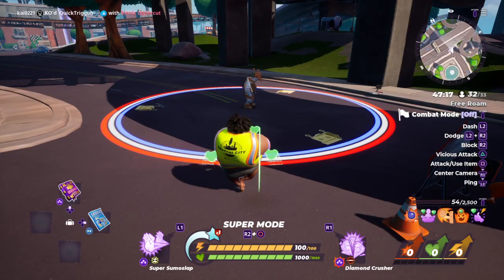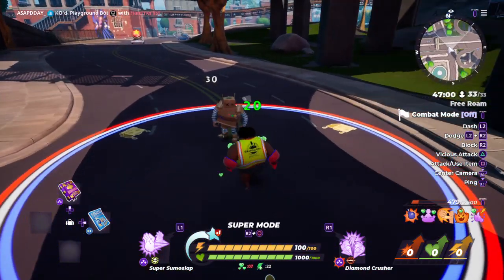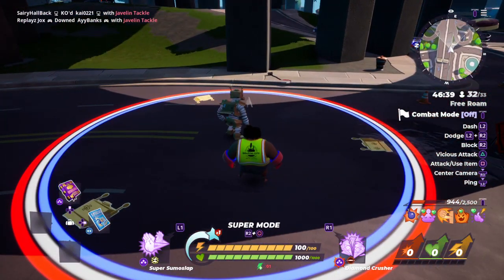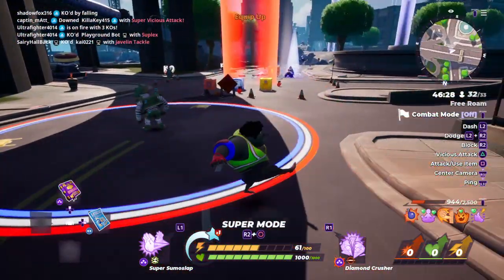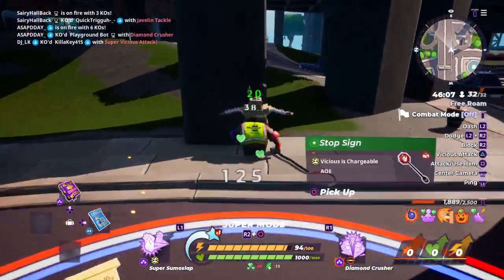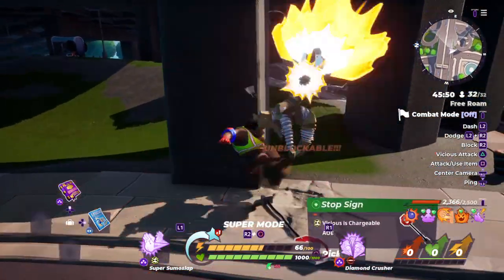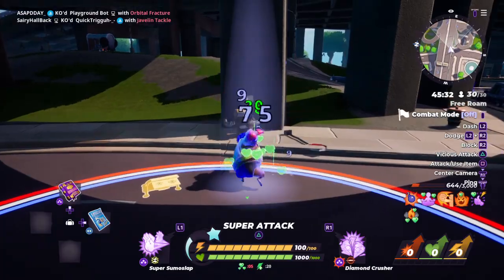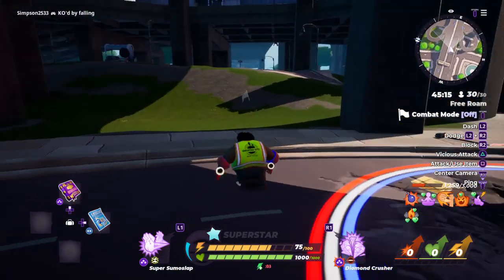Rumbleverse Combo Tutorial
Combos are so Easy and fun to do in this game!